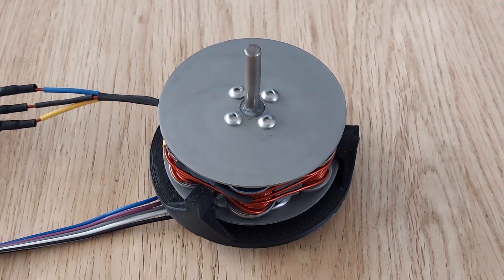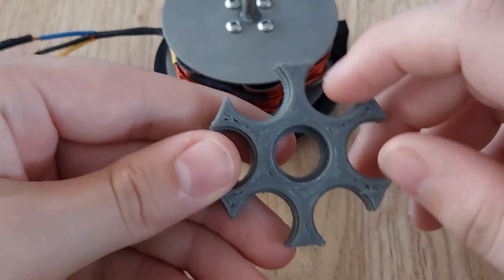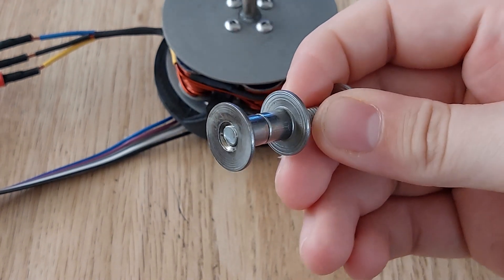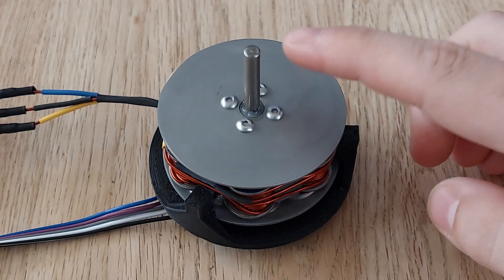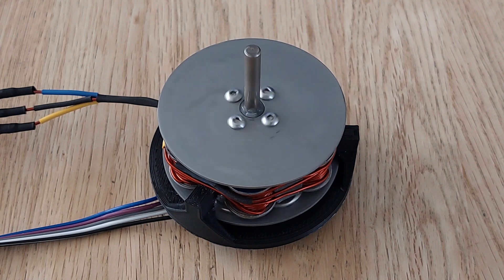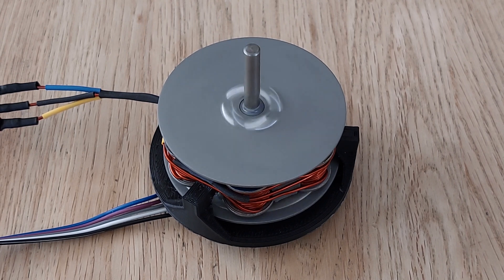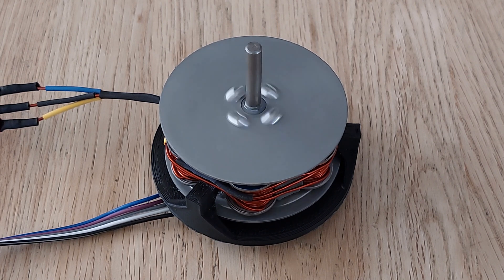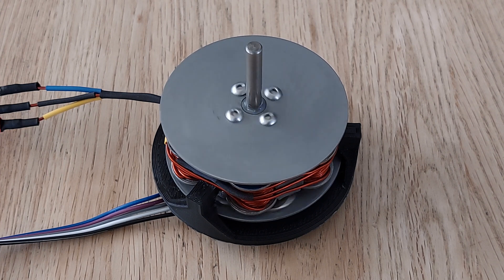DIY Axial Flux motor ⚡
Magnets (Ø20)
Enamelled copper wire

Chapters:
00:00 Intro
00:06 Stator
00:47 Rotor
01:28 Driver
02:03 V2
02:36 Outro